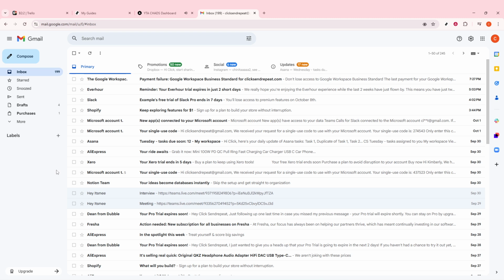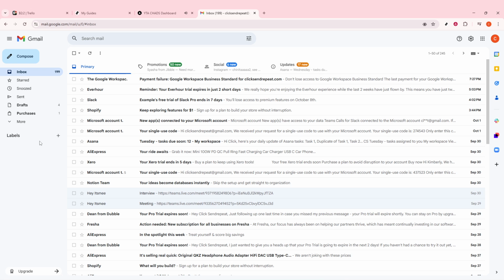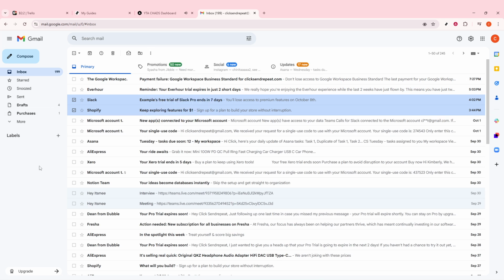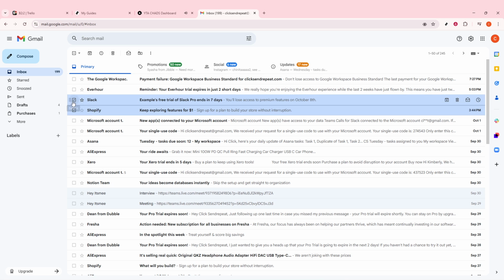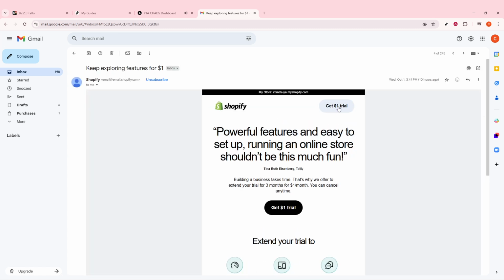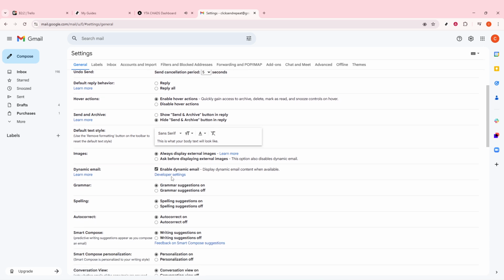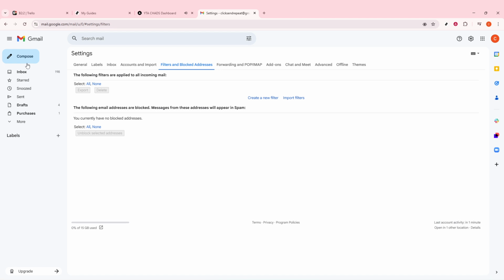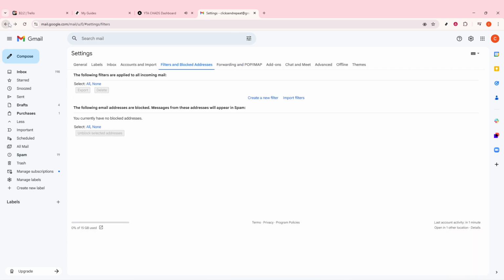How to Clean Up Your Gmail Inbox Fast! Quick & Easy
Overwhelmed by thousands of unread emails cluttering your Gmail inbox? Don’t worry—you’re not alone! In this step-by-step guide, we’ll show you how to clean up your Gmail inbox fast and keep it organized for good. From using powerful Gmail search filters to bulk deleting old emails, setting up labels and categories, and enabling smart inbox features, you’ll learn quick and easy strategies to take back control of your email. Whether you’re dealing with spam, promotional offers, or years of neglected messages, these proven tips will help you save time, reduce stress, and boost your productivity. Perfect for beginners or anyone looking for a fresh start with a cleaner, more manageable Gmail inbox in just minutes.